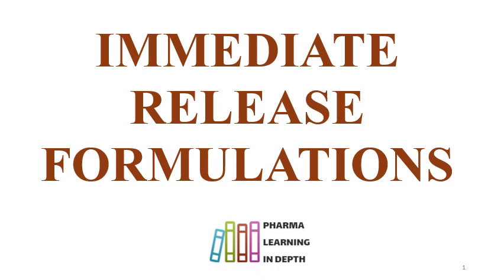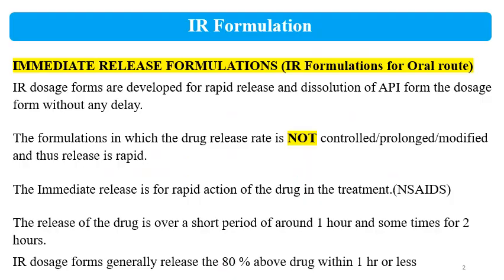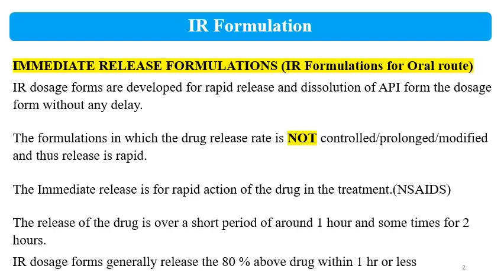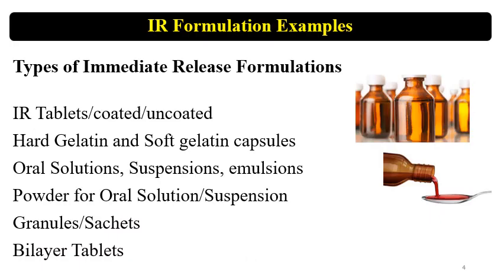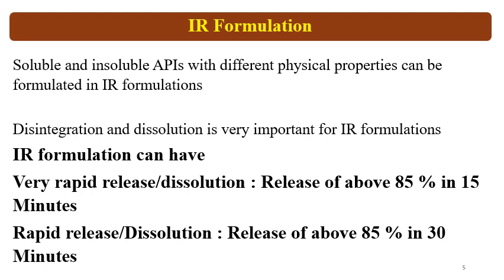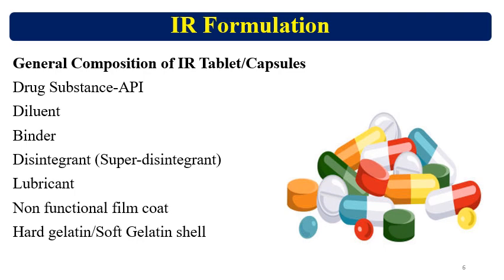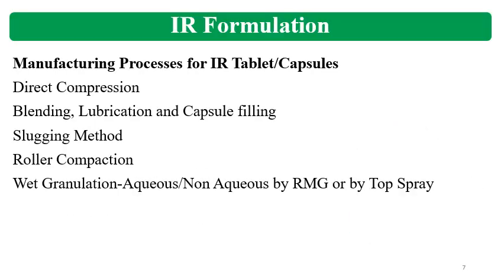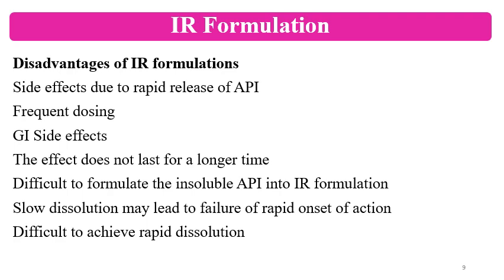IMMEDIATE RELEASE ORAL FORMULATIONS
IMMEDIATE RELEASE FORMULATIONS
IR Tablets Capsules for Oral administration
IR Dosage forms